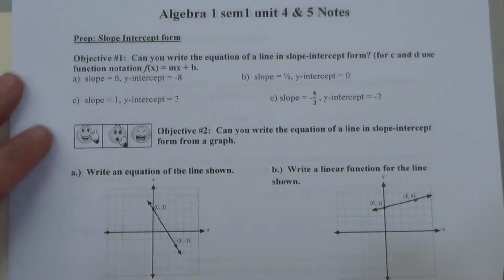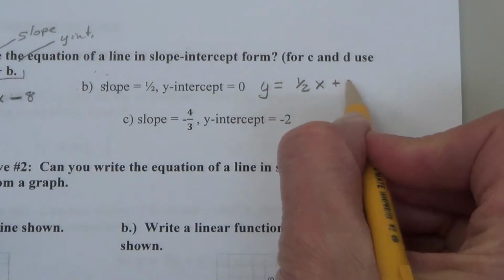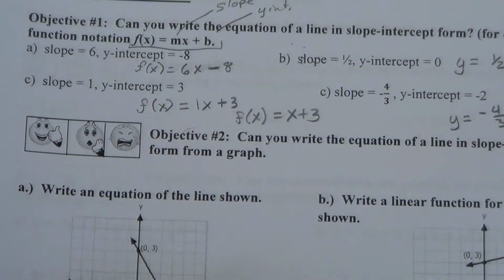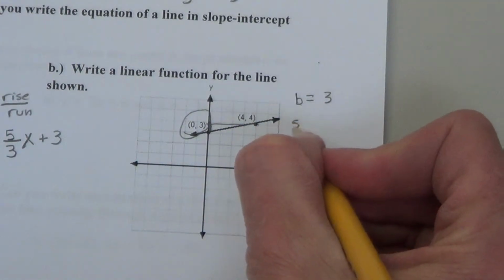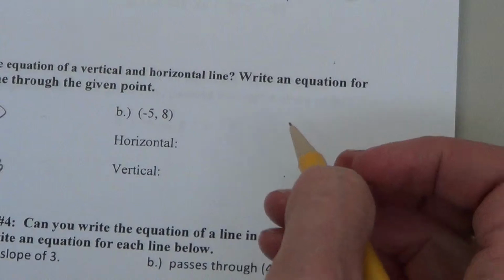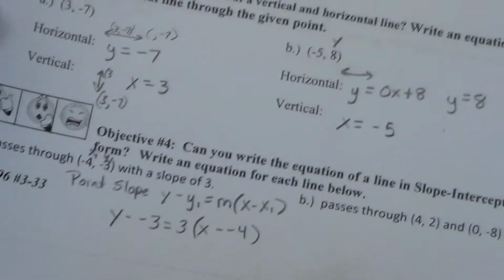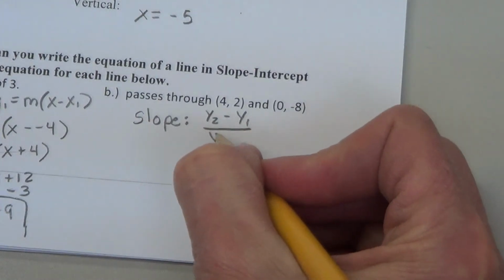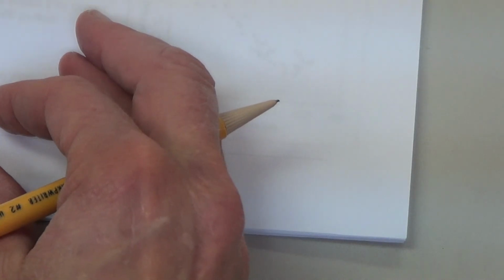Alg 1 Sem 1 Unit 4 5 prep